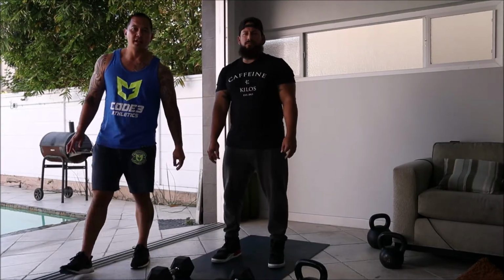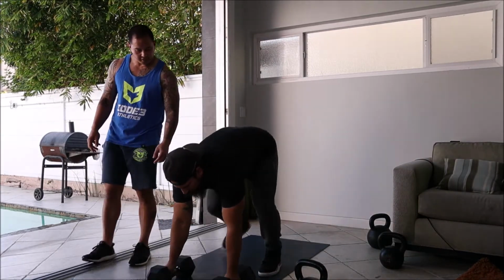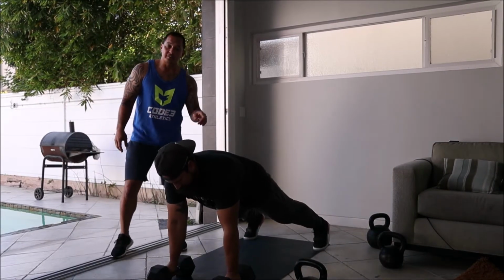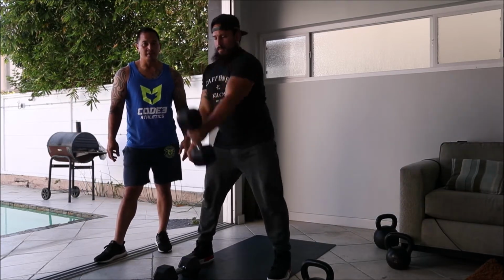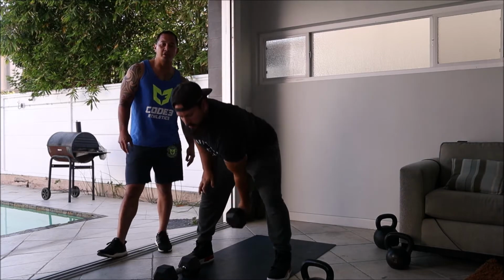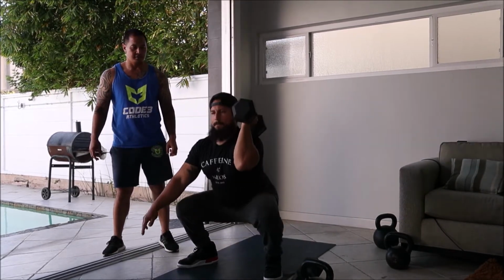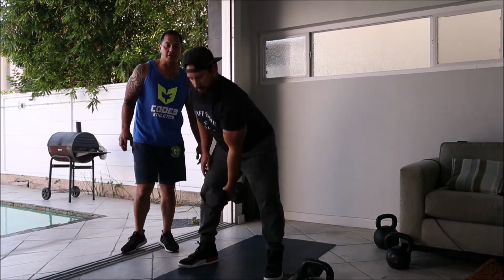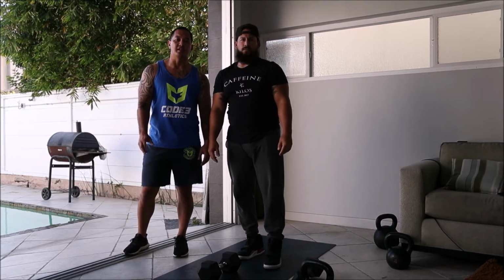PrisonWOD May 22